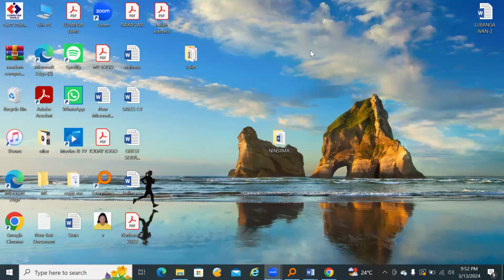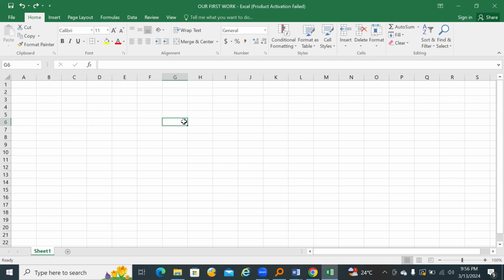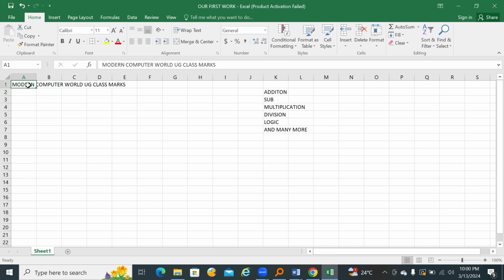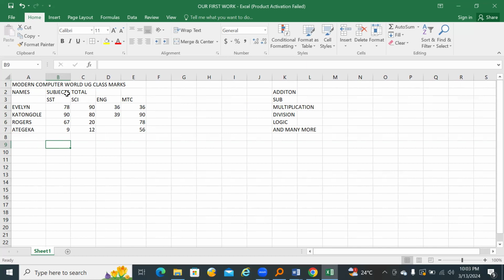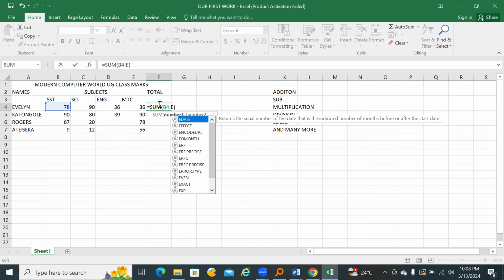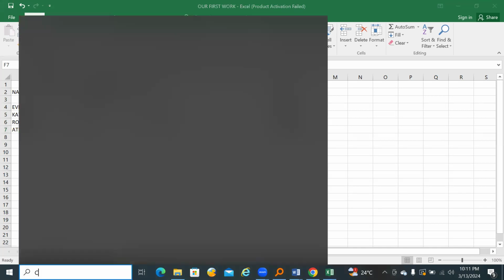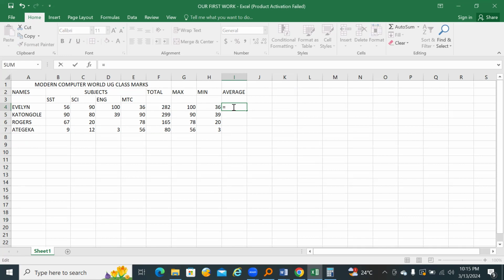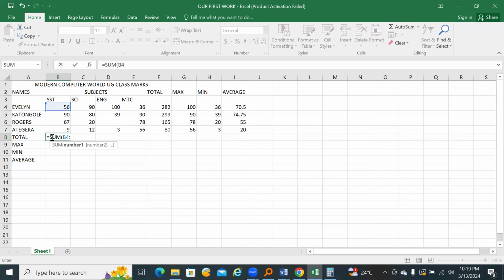excel beginners 0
this includes opening new excel file and the cells formation well explained